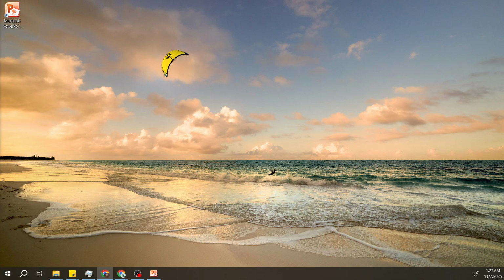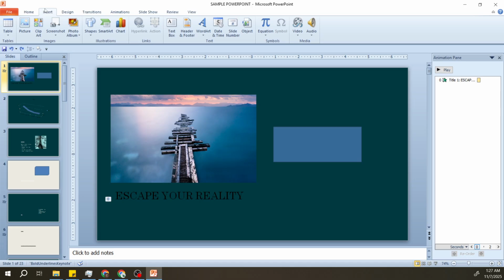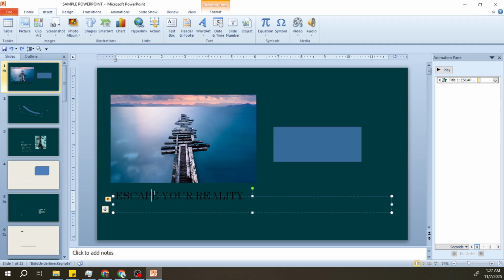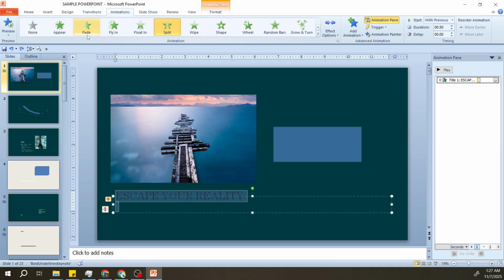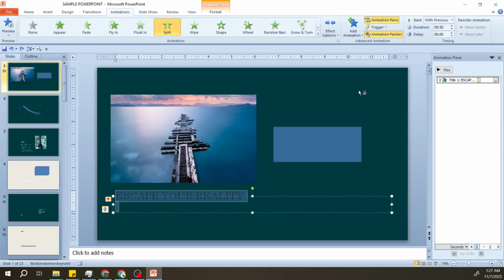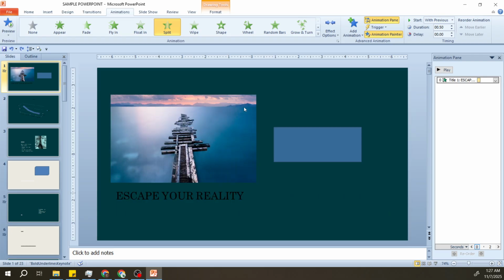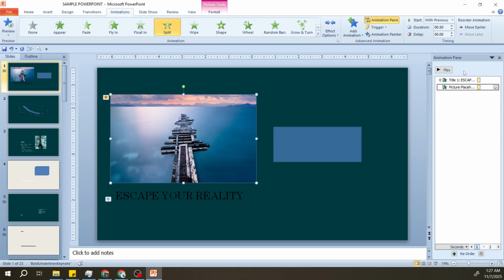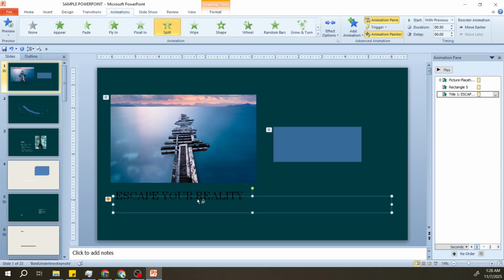How to Copy Animations with Animation Painter in PowerPoint [2026 Guide]